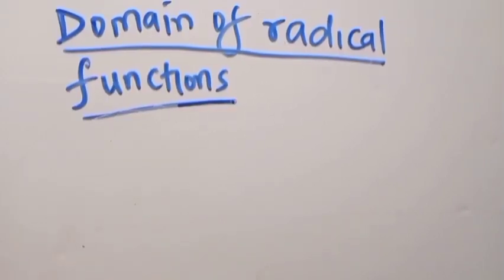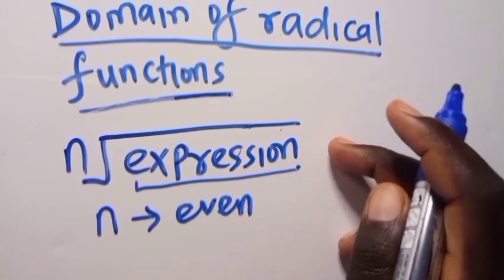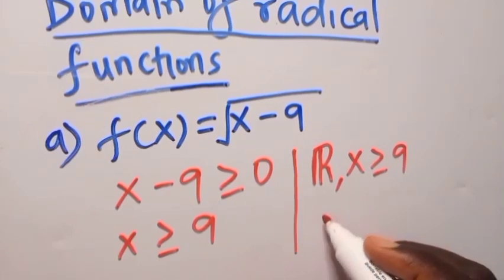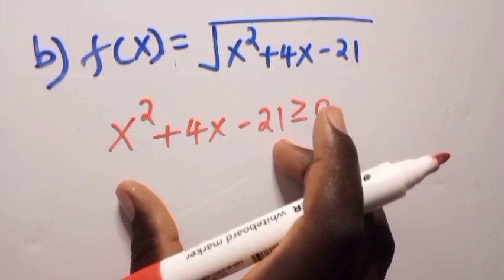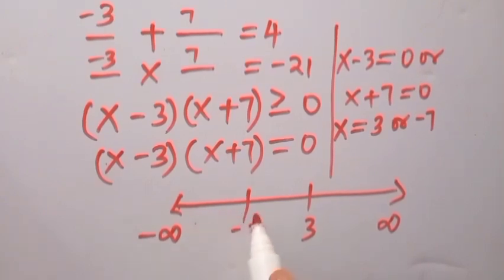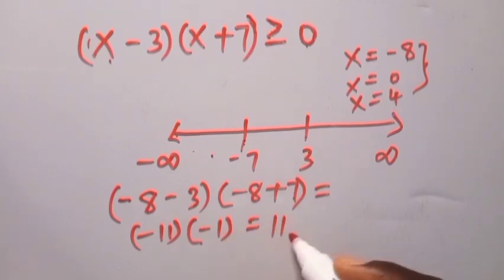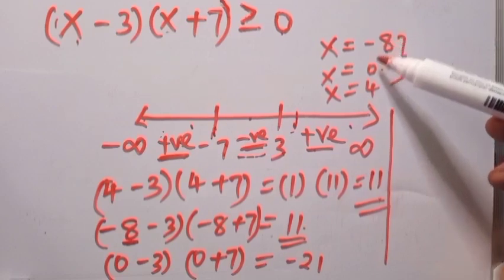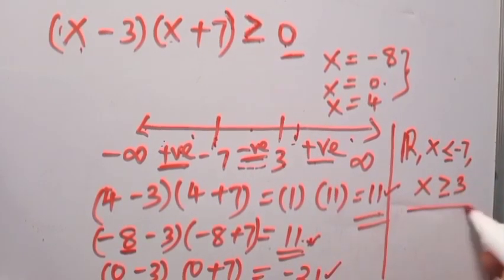Domain of radical functions.